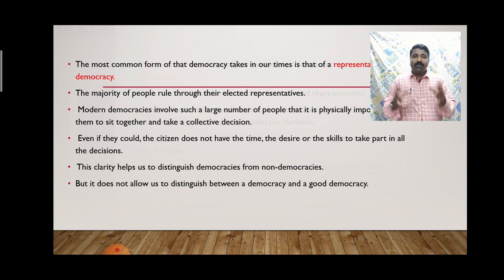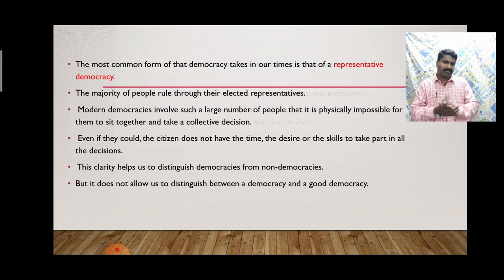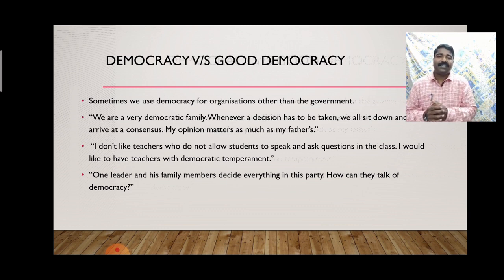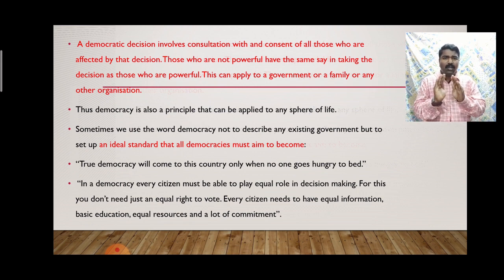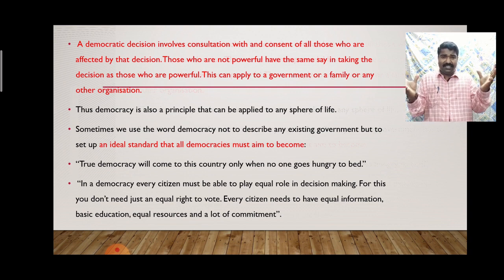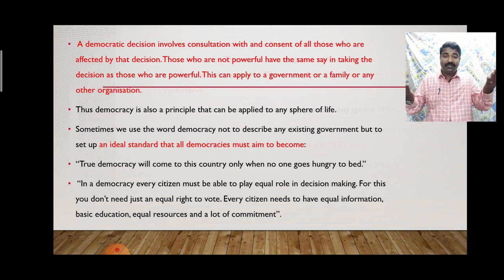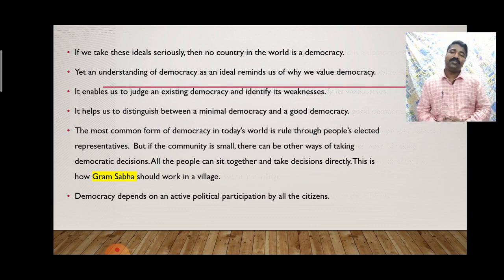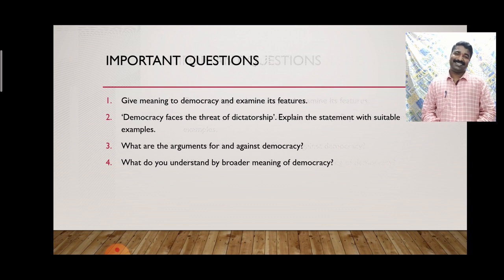Ch 1 What is Democracy why Democracy Part 4 broader meaning of democracy Civics Class 9 CBSE NCERT